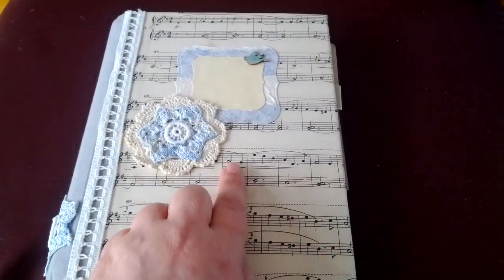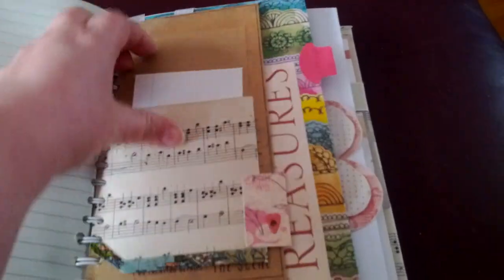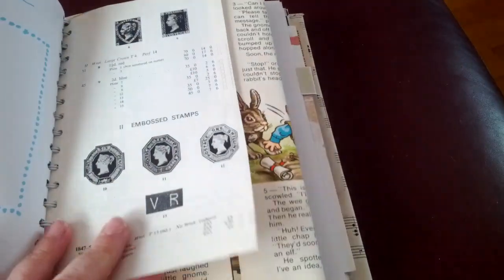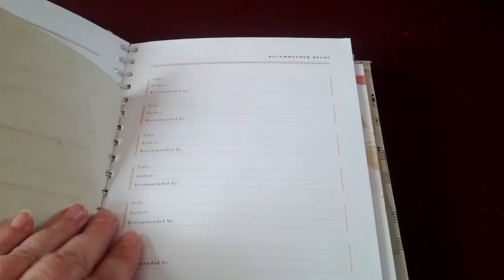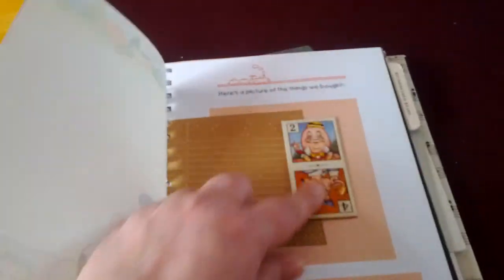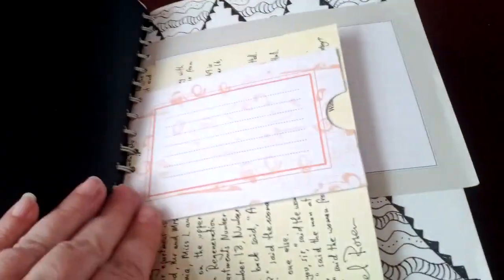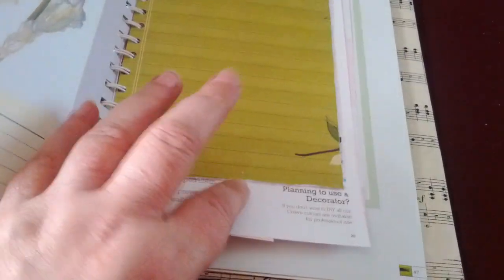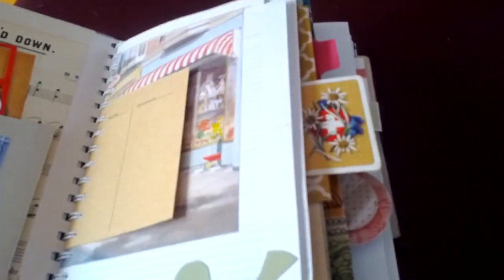Nikki's Junk Journal/Smash Book (junkjournals)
A repurposed book turned into a junk journal/smash book - a collection of scap book paper, ephemera, tags, pockets, postcards, etc (junkjournals)